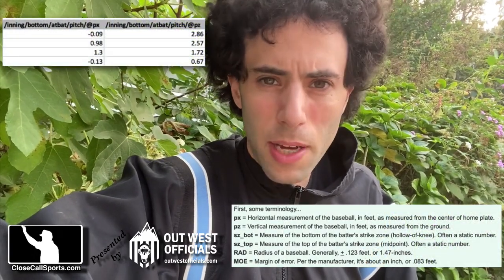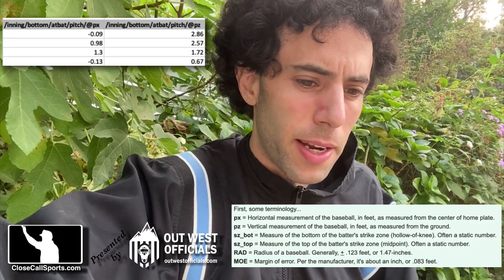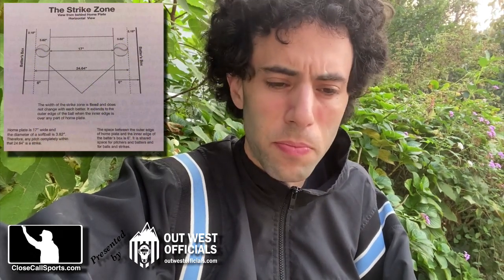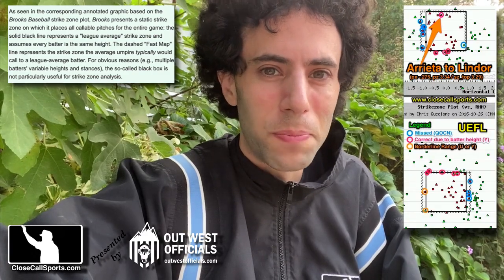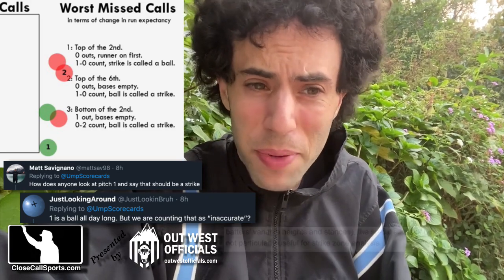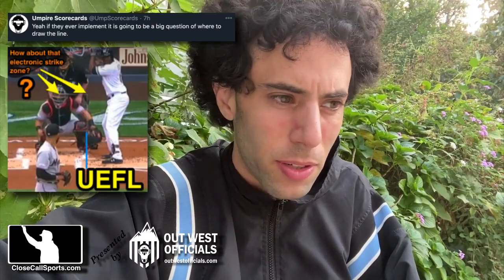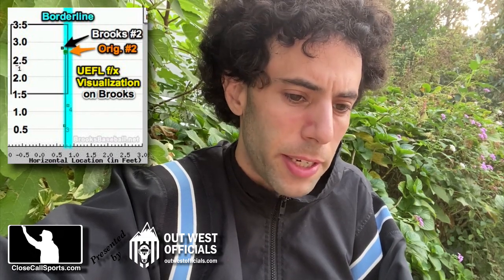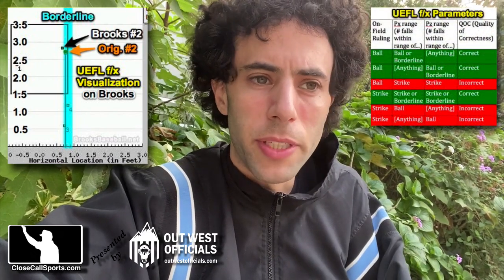Umpire Plate Scores - Analysis of UEFL f/x vs UmpScores (Boston University) vs UmpScorecards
In this Ask the UEFL segment, Gil explains why differences exist across umpire score reporting mechanisms, uncertainty from a novel party, and the methods behind CCS' time-tested process. Article

Read about the Close Call Sports UEFL f/x system, which includes Preliminary and Final scores for ML Private (Zone Evaluation Equivalent Estimate), UEFL f/x, and ML Public (zero-error) here:

How Angel Hernandez's lawsuit against MLB, oddly enough, factors into the computer/robot strike zone discussion, tied to a decision MLB made at the dawn of the new millennium: